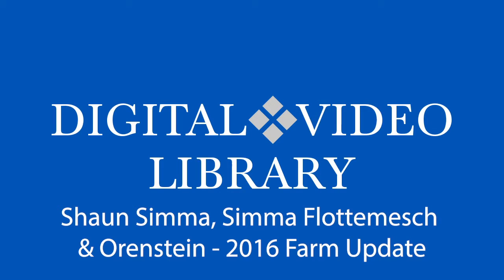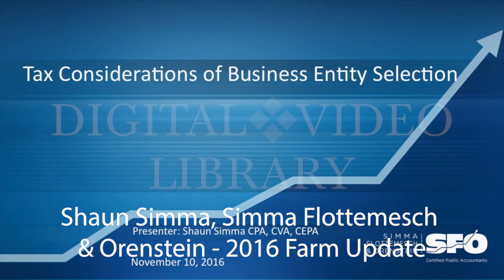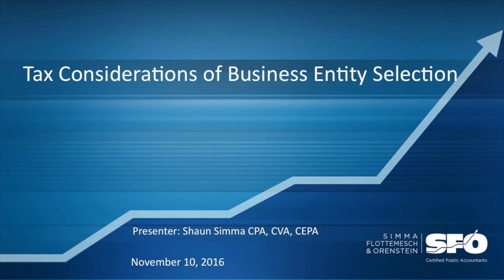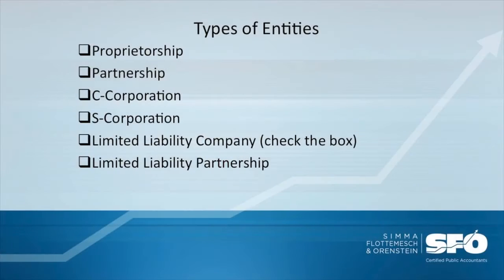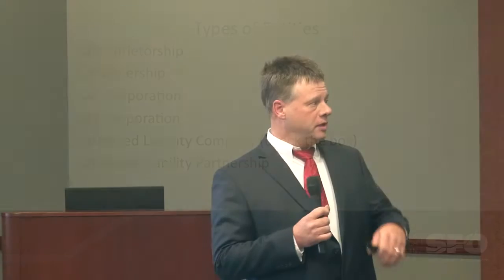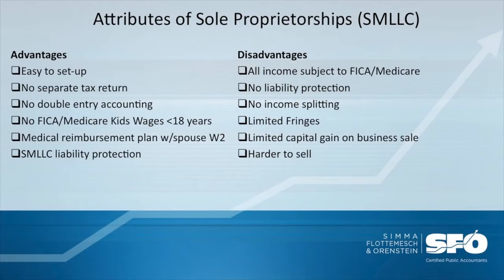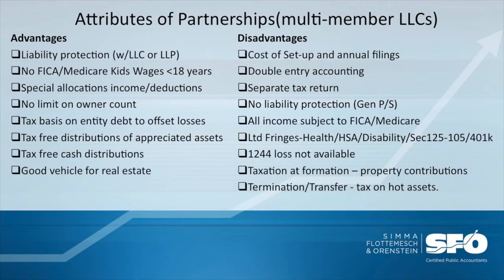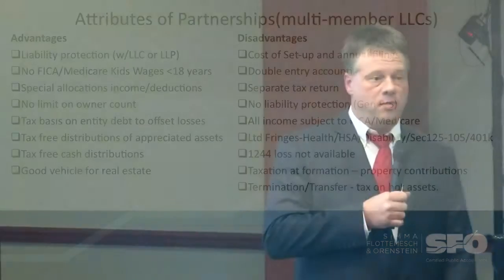Shaun Simma, Simma Flottemesch, & Orenstein 2016 Farm Update